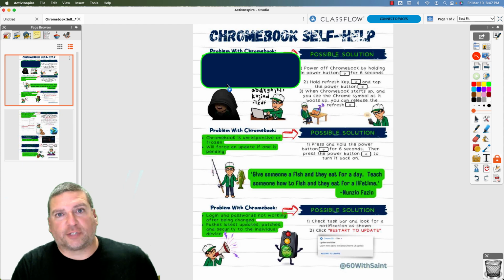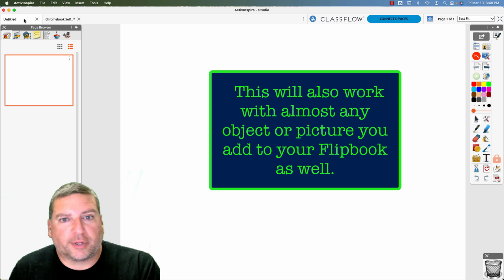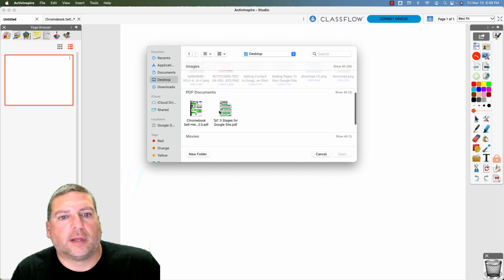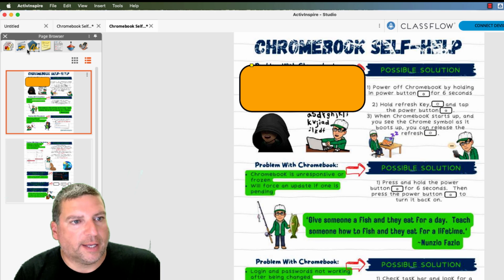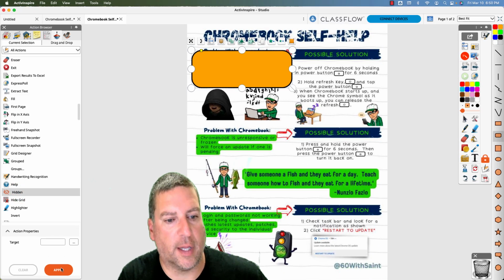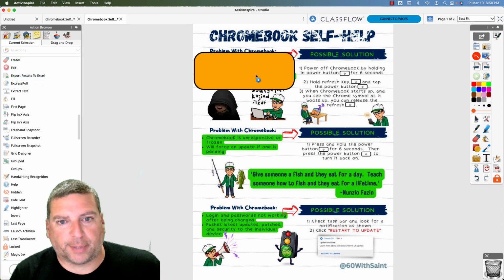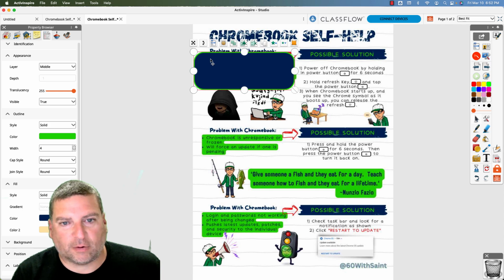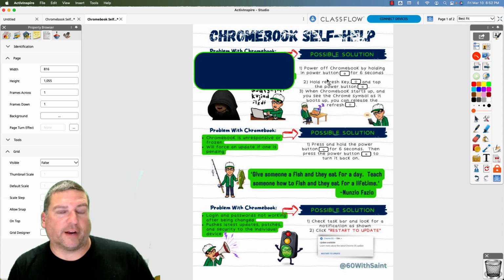ActivInspire Hide and Reveal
This tutorial will demonstrate how you can hide and unhide an object in ActivInspire.  It will also show you how you can lock, and recolor an object.

Table of Contents:

02:37 -  Lock an Object
02:46 - Recolor an Object